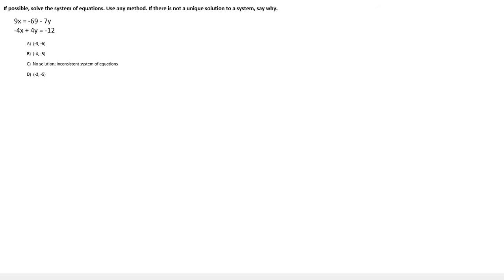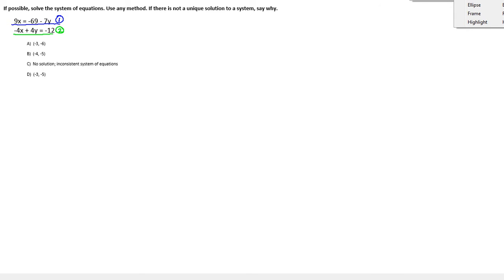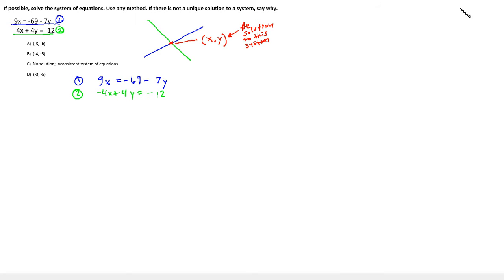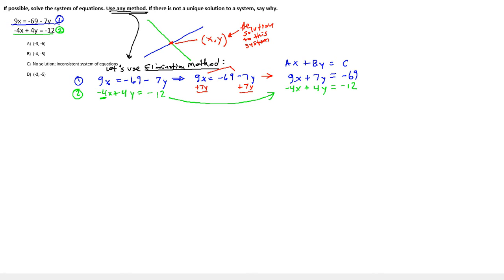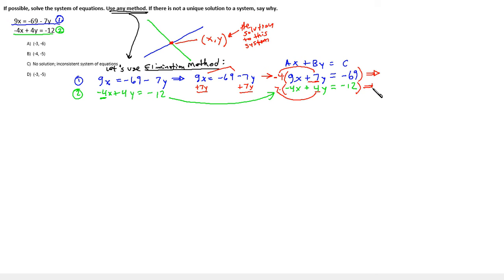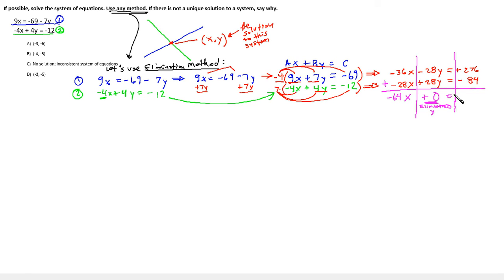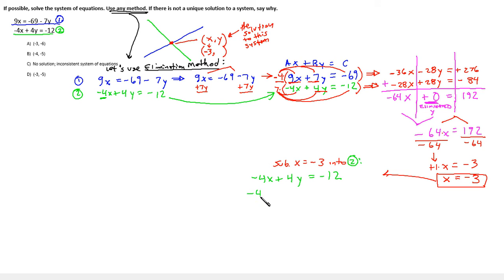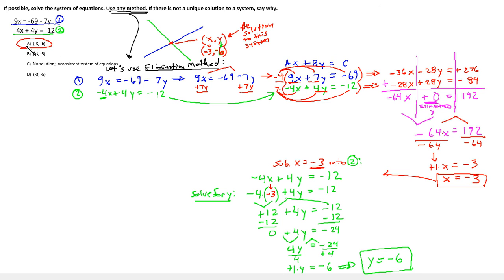Solve System of Linear Equations by Elimination Method